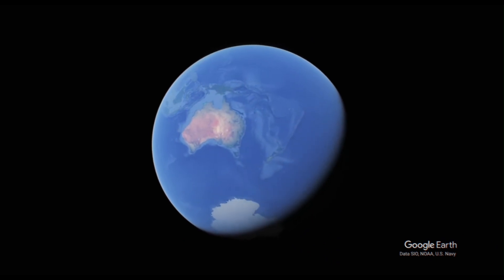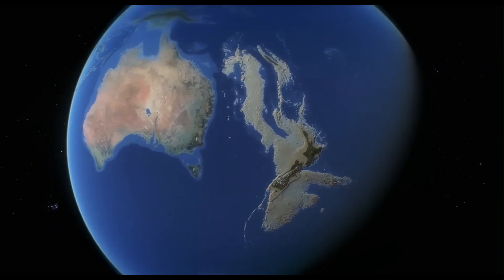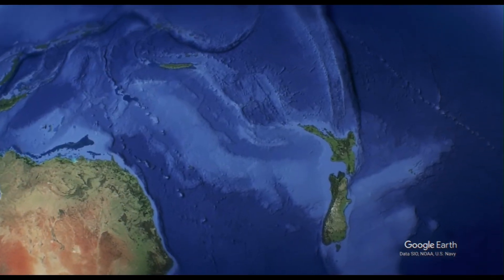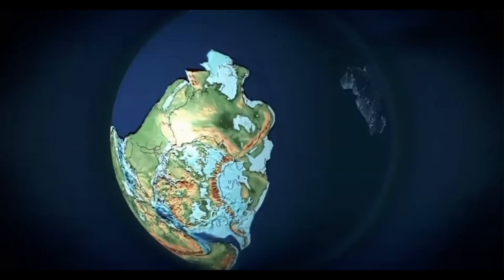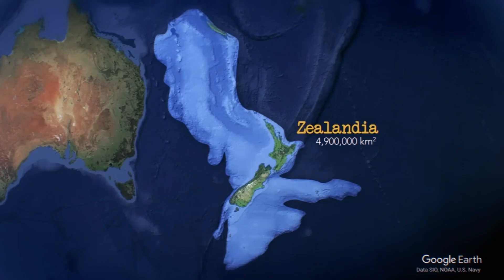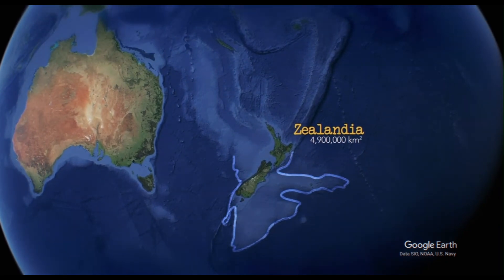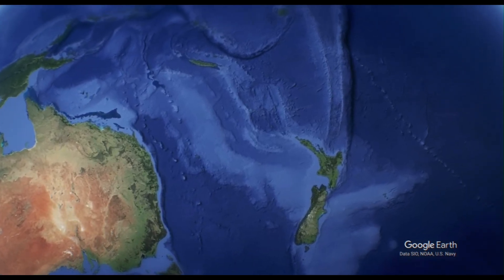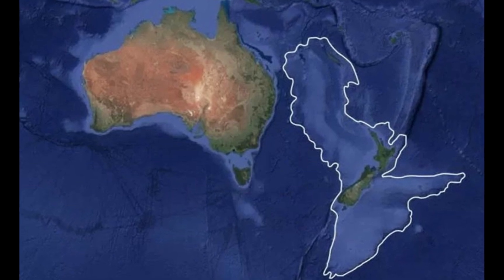🌊 A Continent Beneath the Waves: The Zealandia Story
Discover the geological marvel that is Zealandia, a continent hidden beneath the waves!🌊

Uncover its fascinating geological characteristics, its unique biodiversity, and the ongoing efforts to understand this hidden landmass. 🗺️